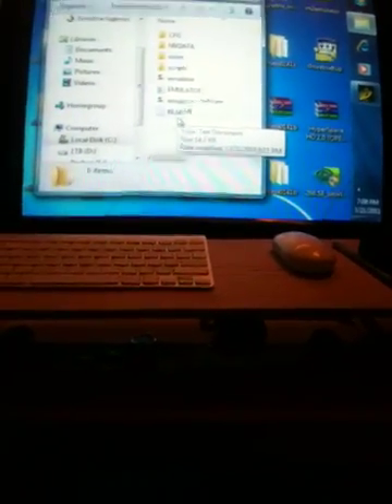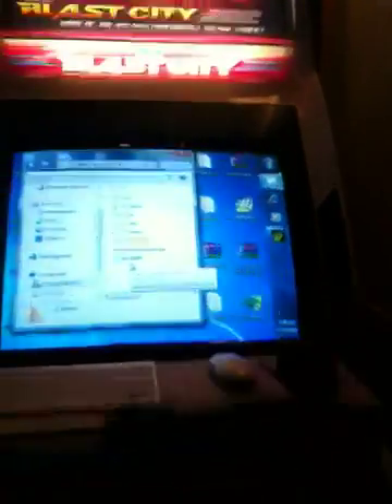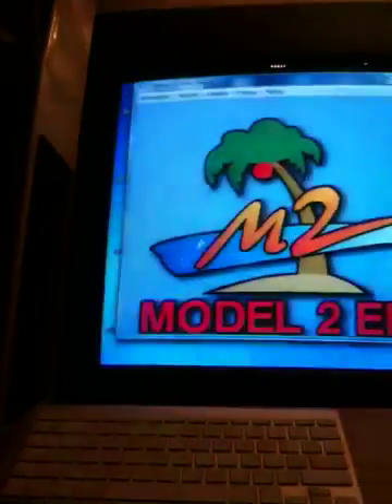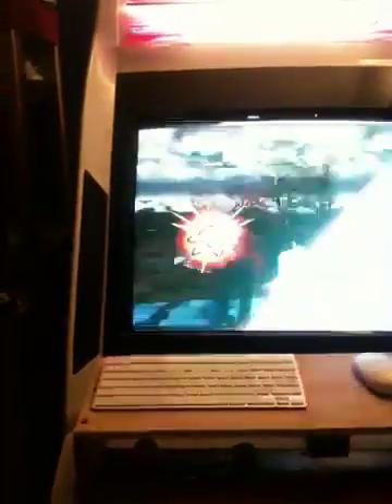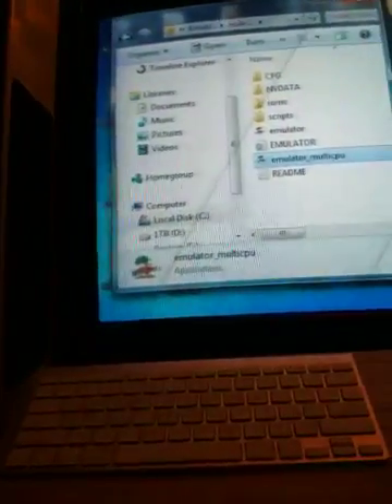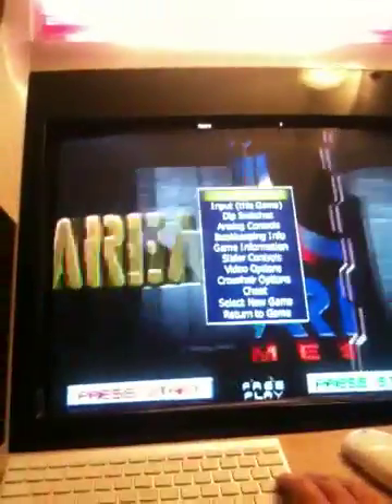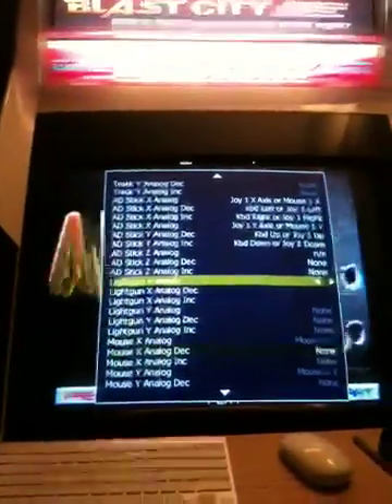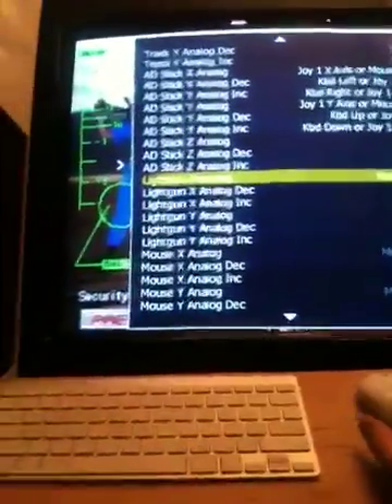Aimtrak problem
Can't get them to register in mame